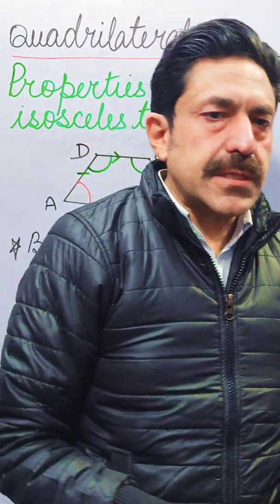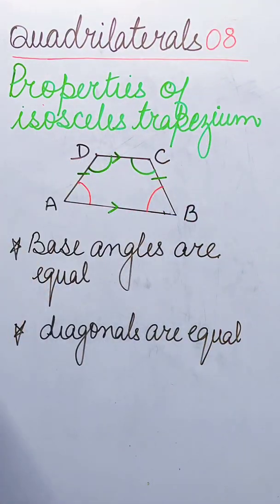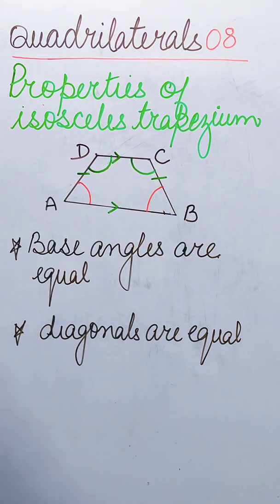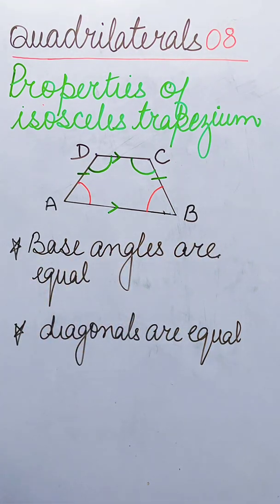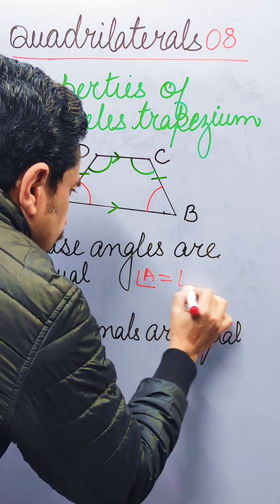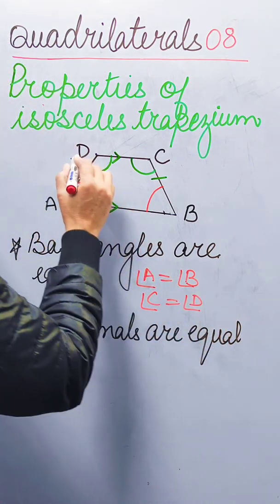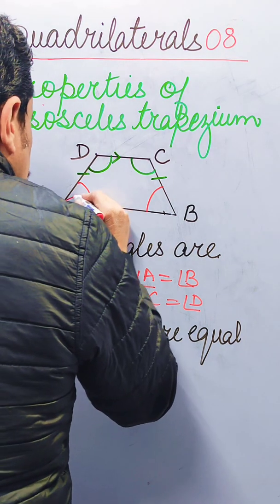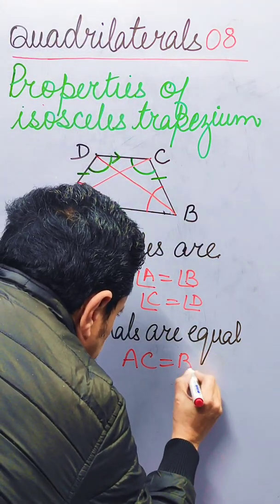08 l Everything You Must Know about properties of Isosceles Trapezium l Don't Memorize Understand l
08 l Everything You Must Know about properties of Isosceles Trapezium l Don't Memorize Understand all about properties of Isosceles Trapezium l Geometry l Mathematics l

What are properties of an Isosceles Trapezium?
Base angles of an isosceles Trapezium are equal.
Diagonals of an isosceles Trapezium are equal.

What is an isosceles Trapezium ?
For answer see seventh video of this series

Visit out websites For Free NCERT Text Book Handwritten Solutions with Real Graphs and Constructions

For Free NCERT Exemplar Problems Handwritten Solutions with Real Graphs and Constructions